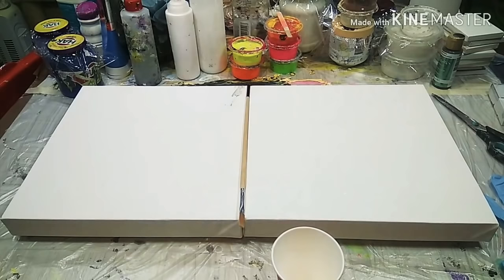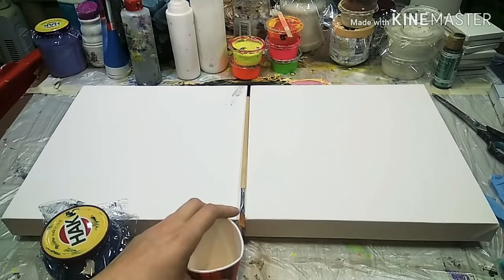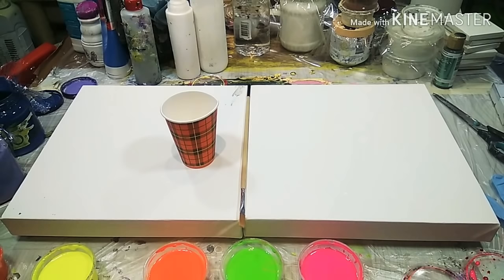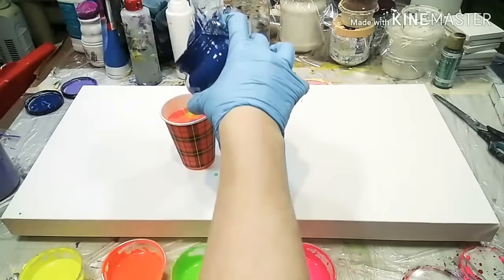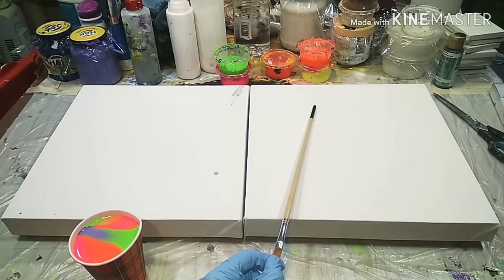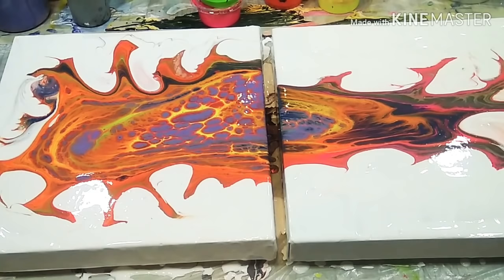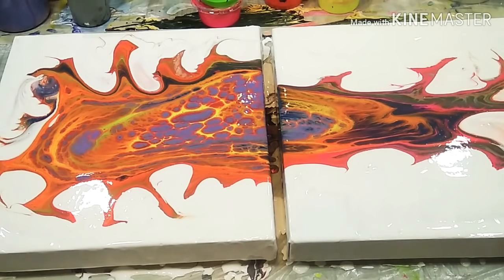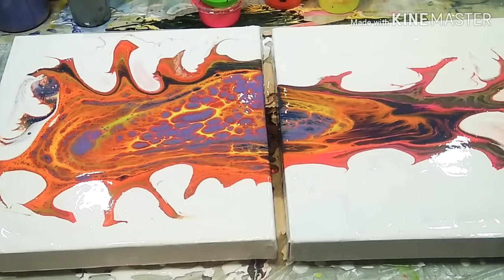Acrylic pouring: New pattern! Injecting white under tree ring on a double canvas! Fluid Art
Acrylic pouring / Fluid Art:
Well my hubby always says "use different colours". I don't know.. I'm more for purple and blue. But it's a cool concept I gonna keep developing

inspired by Elyse Fournier

Over the artist:
Hi. My name is Santana Hagedorn and artist for acrylic paint pouring and fluid art from the Netherlands. This form of abstract and modern decorative painting is done with Acrylics brought to the right consistency with various pouring mediums, oils and additives. By moving the paint layers, playing with different tools or adding heat I create different effects. Very messy and very fun. The Paintings can be don't know canvas, MDF frames, tiles or other flat surfaces. Can also be used to make daily items and gifts unique f.ex. little boxes or ornaments.